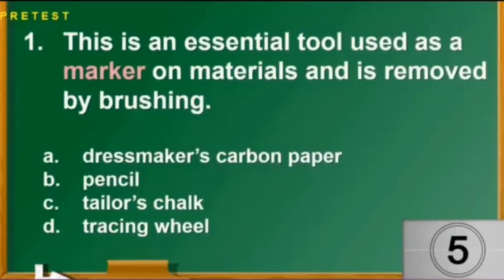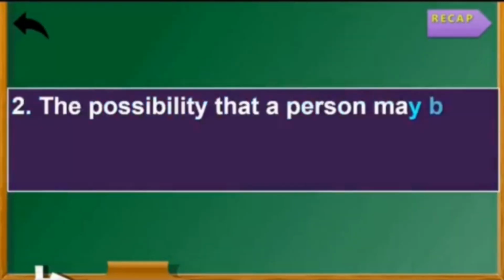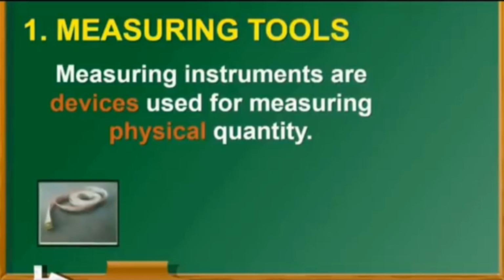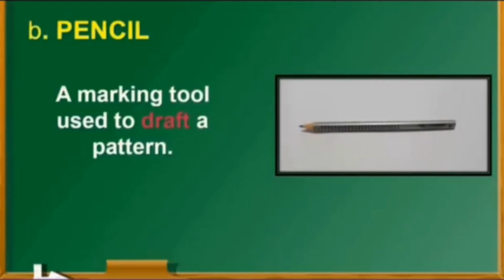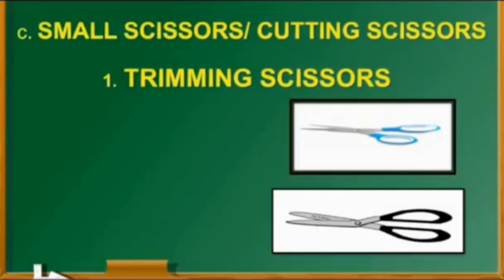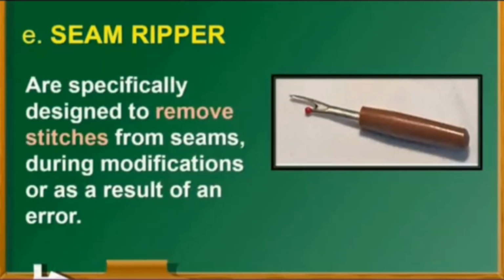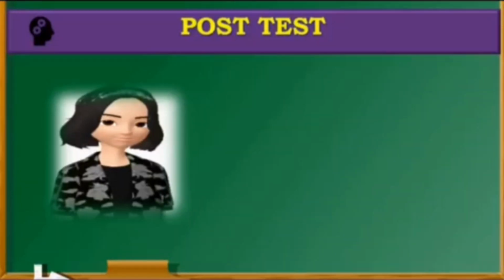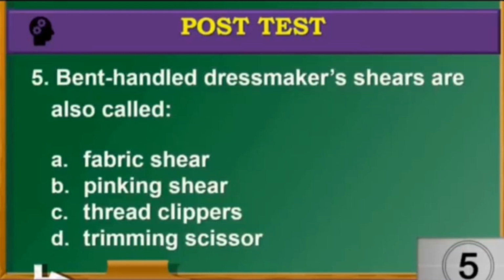Sewing Tools and Equipment and their Uses | Dressmaking and Tailoring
Sewing Tools and Equipments and their Uses
Grade 7
TLE
Dressmaking and Tailoring